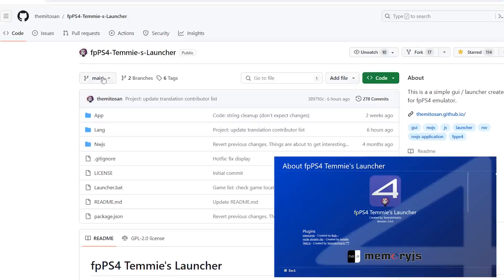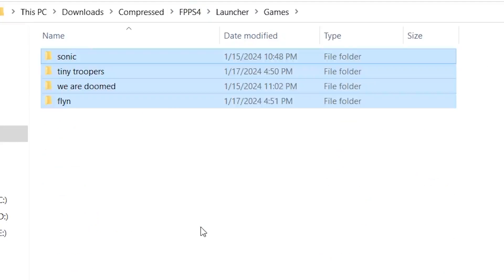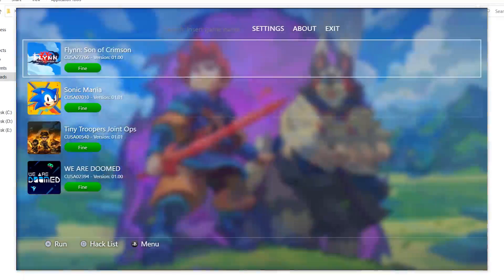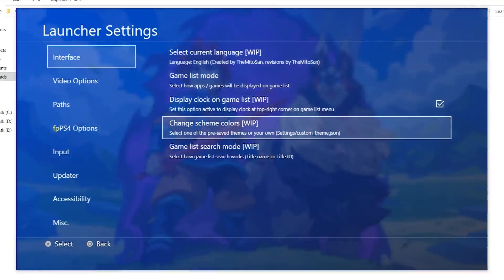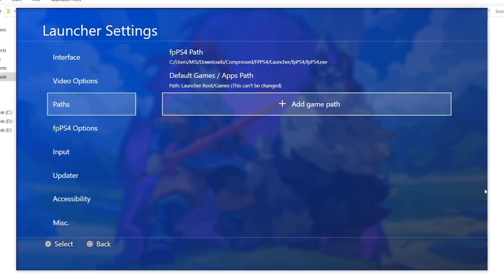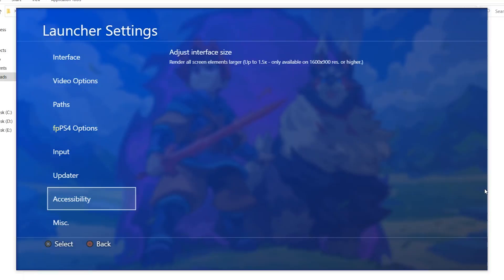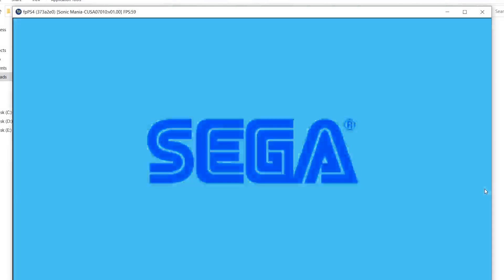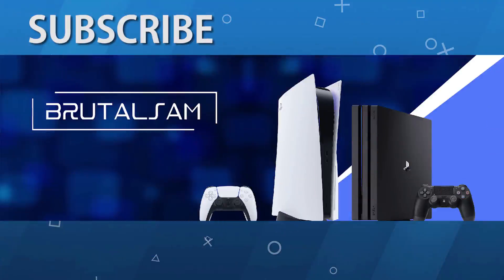FpPS4 Emulator WIP User Interface Launcher v2.0.0 Testing/Tutorial